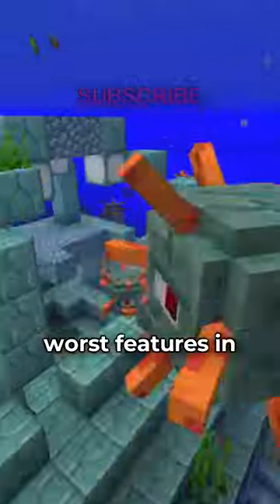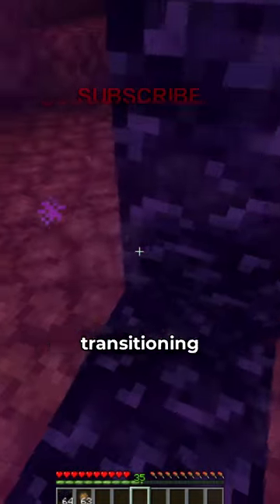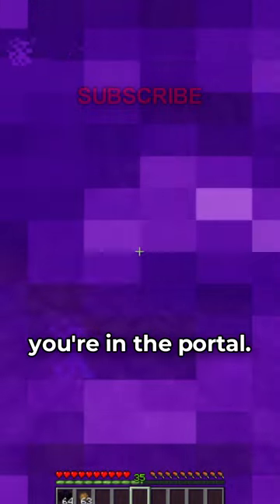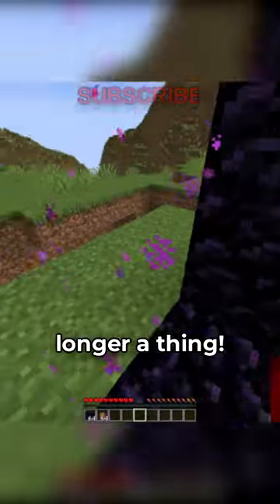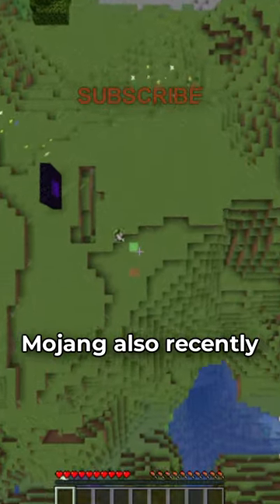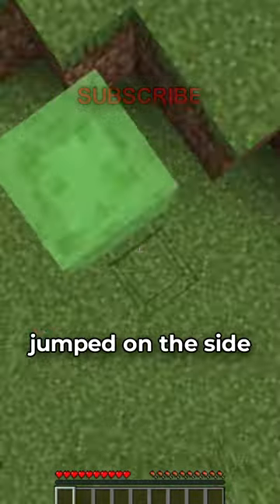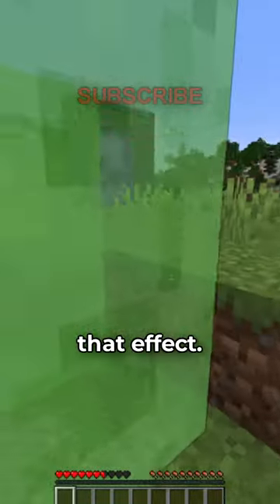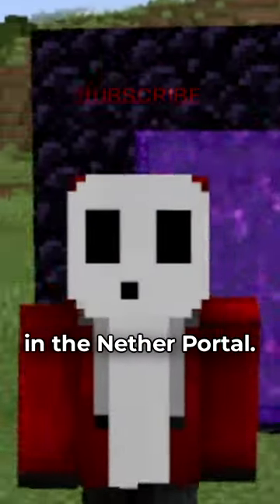they're finally changing this awful feature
W Mojang

Also I'm gonna copy and paste this description from a big youtuber because MY VIEWS GO UP